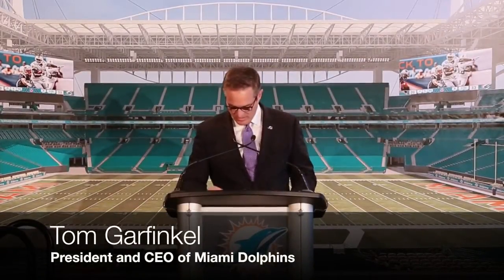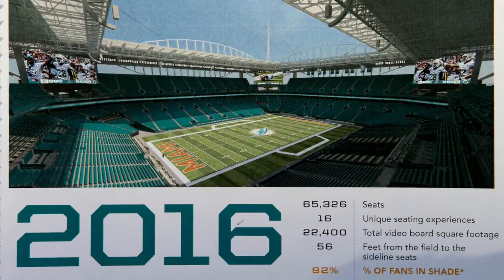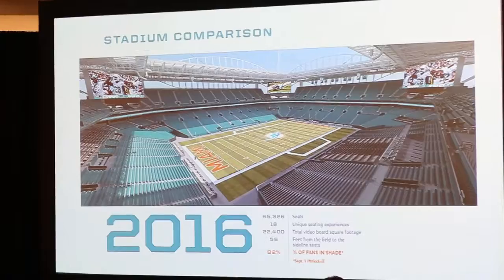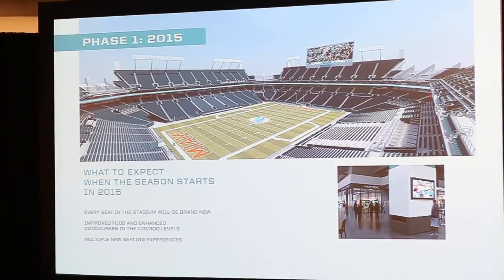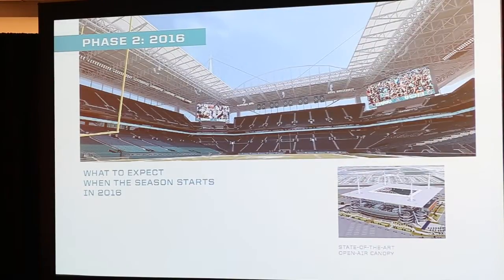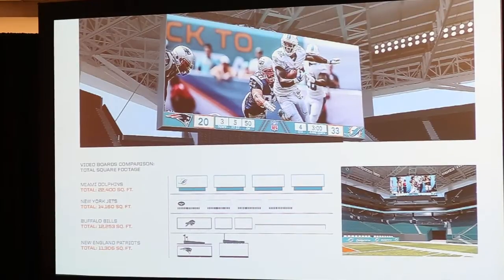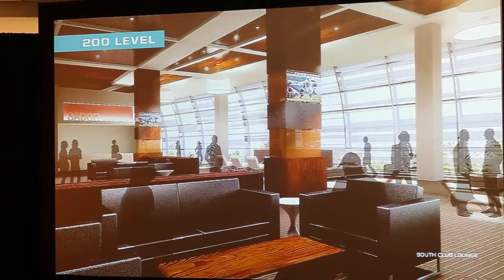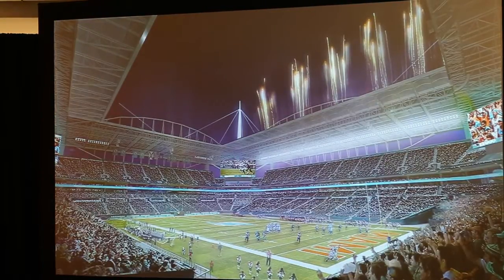VIDEO: Improvements planned for Sun Life Stadium